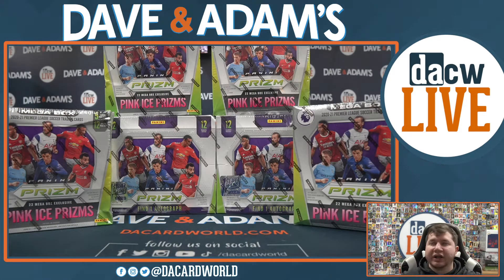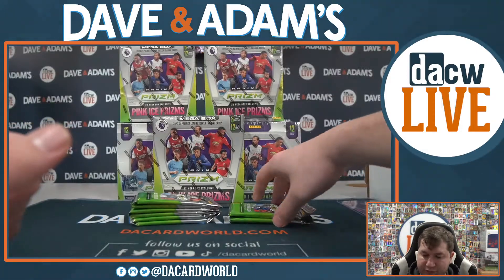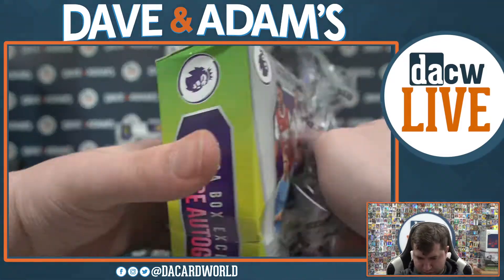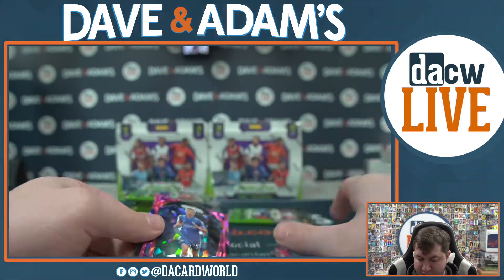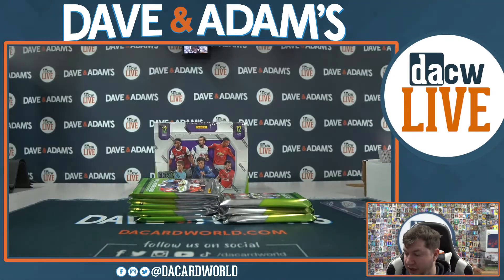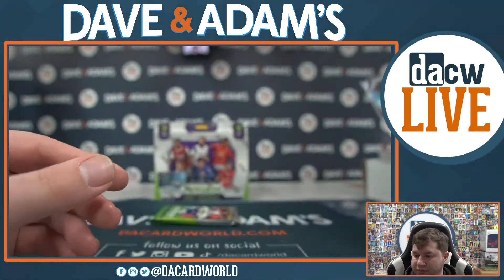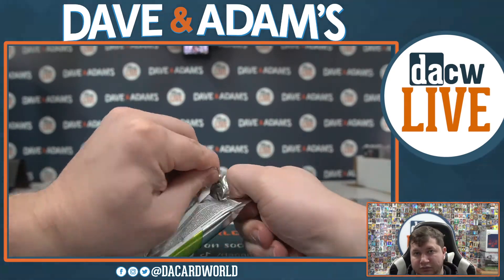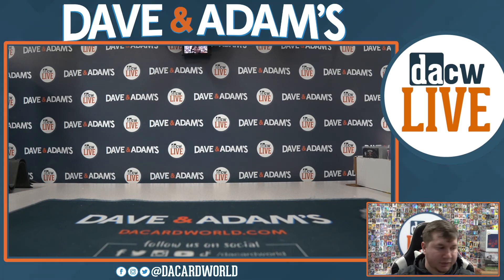2020/21 Panini Prizm Premier League Soccer Damaged Mixer 6-Box- DACW 15 Spot Random Team Break #3